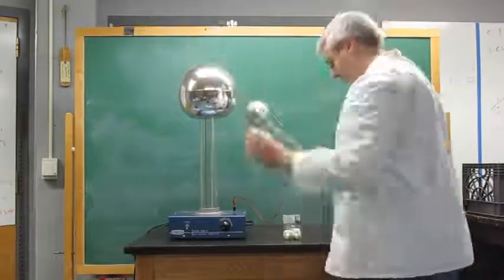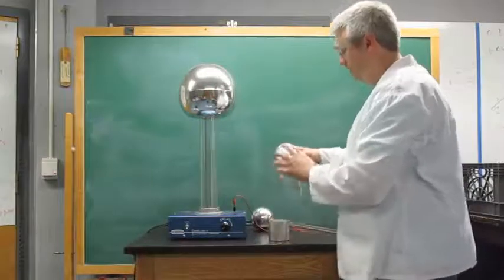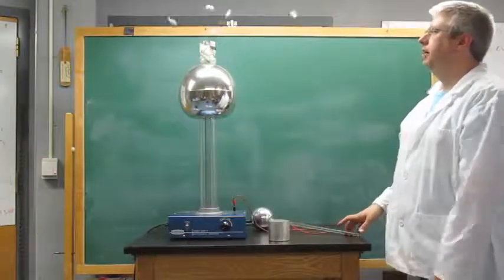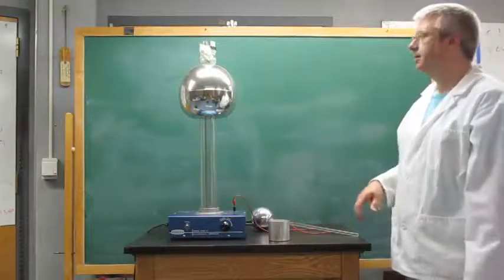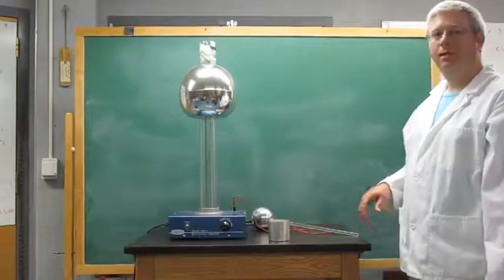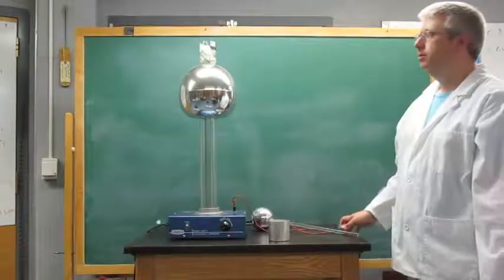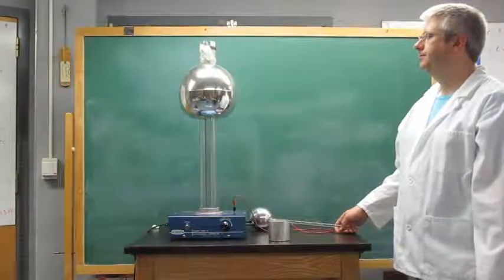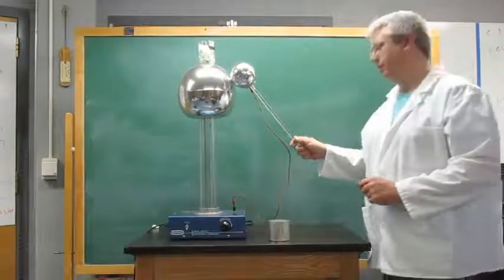5B10.25 Styrofoam Peanuts and Van de Graaff (Instructor Video)